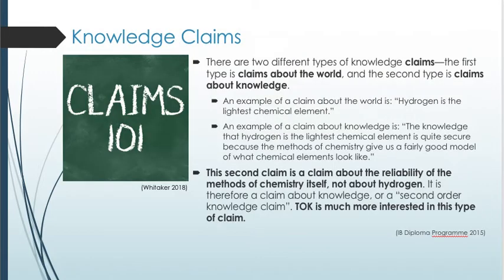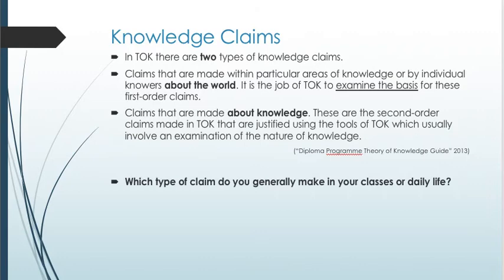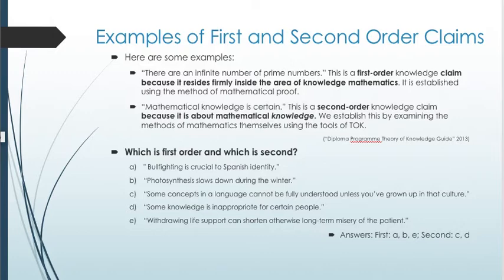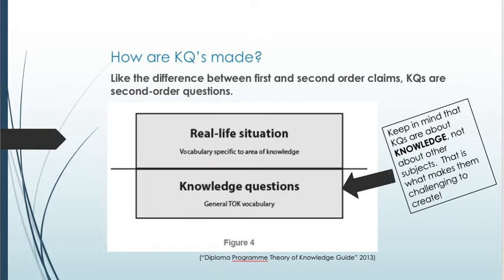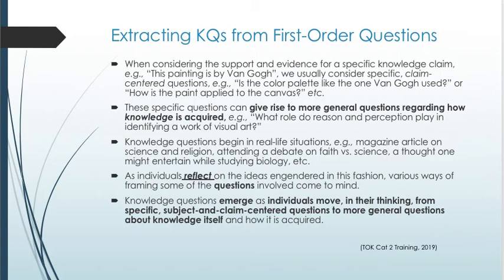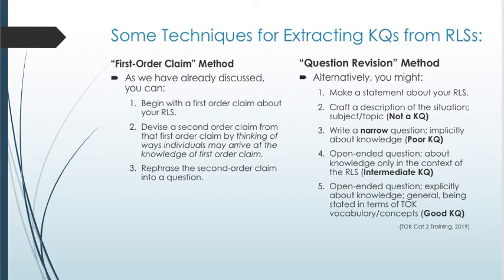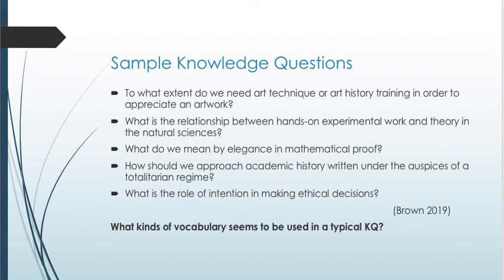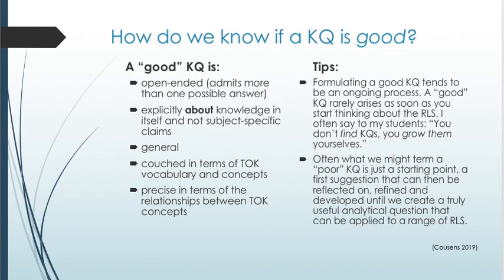Knowledge Questions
A brief introduction to Knowledge Claims and Knowledge Questions in TOK.